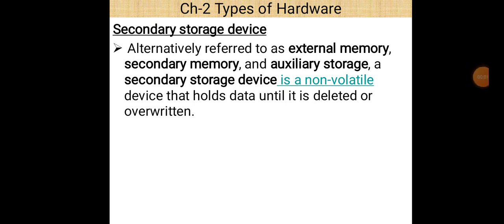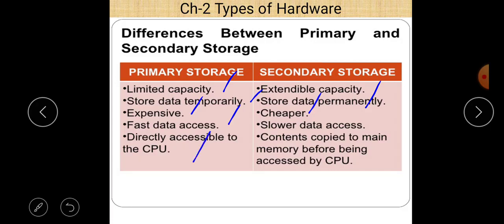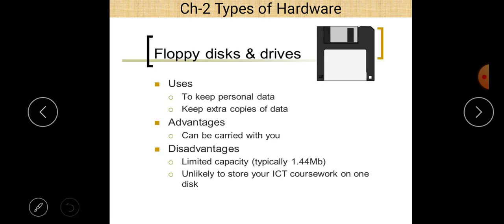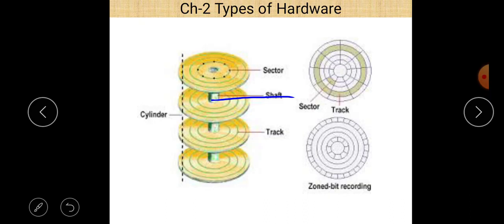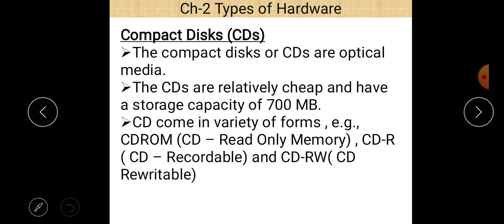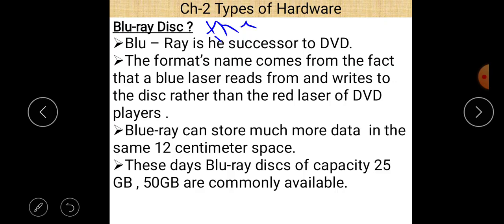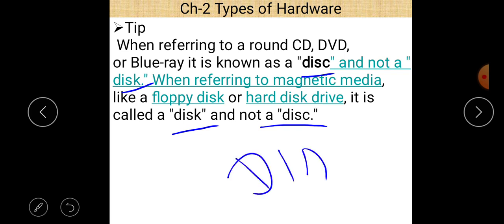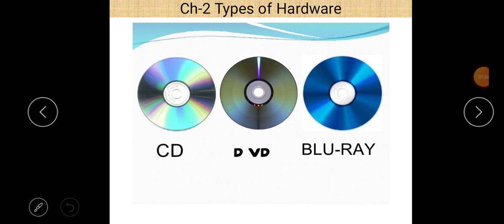Class XI Informatics Practices 29 01 2021 By Mr Praveen Singh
Class  XI Informatics Practices 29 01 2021 By Mr  Praveen Singh Ch- Computer System ( Secondary Storage Devices Revision )